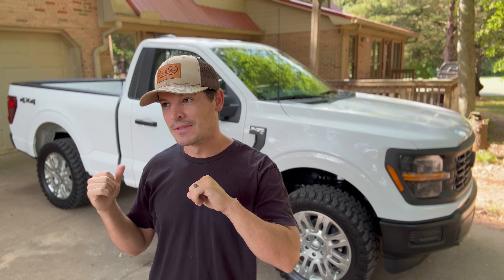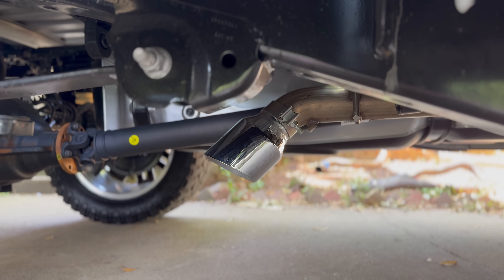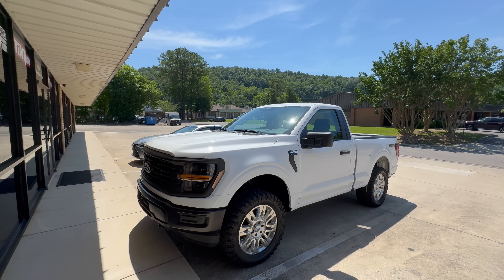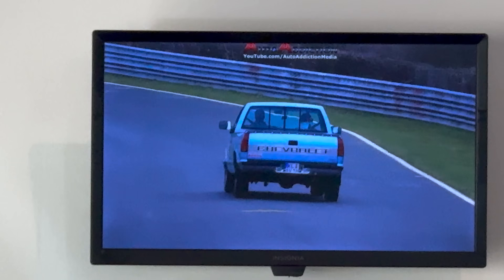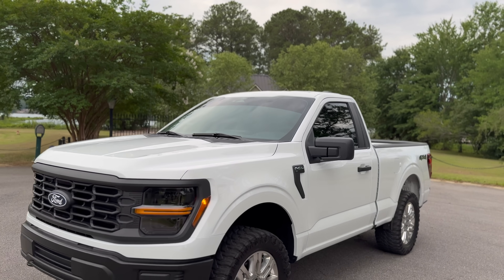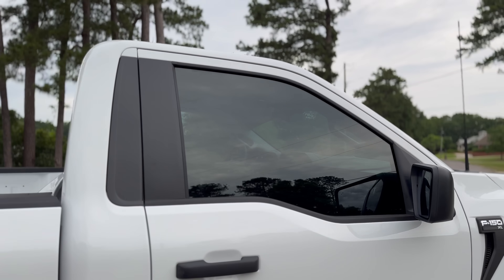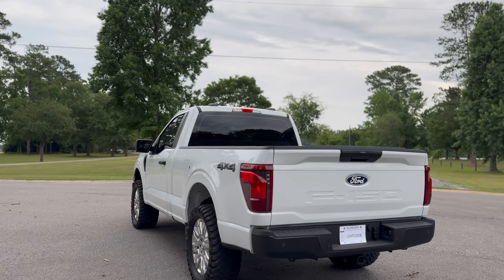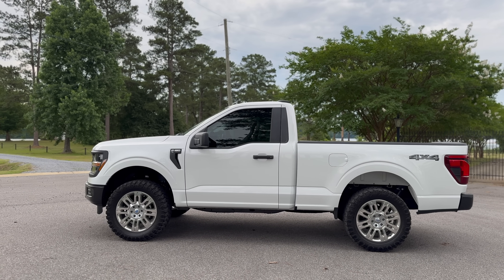SHOULD HAVE BEEN THE FIRST THING I DID!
Well I put it off long enough but finally here we go!!